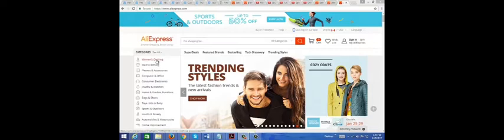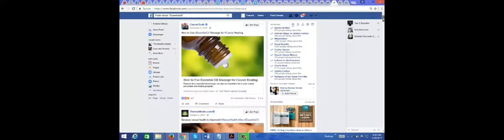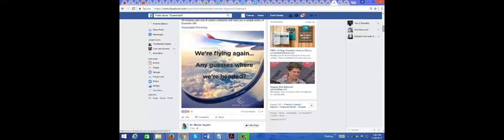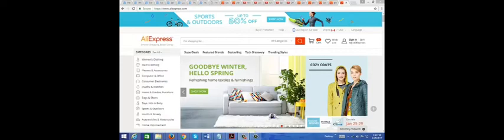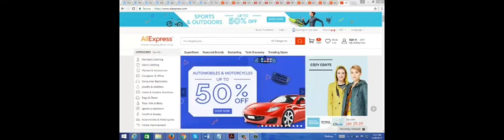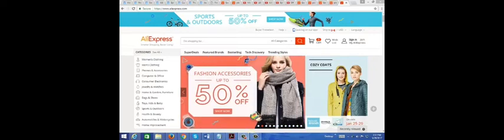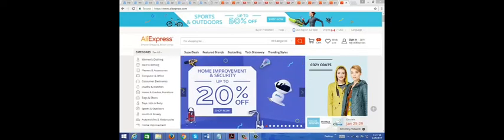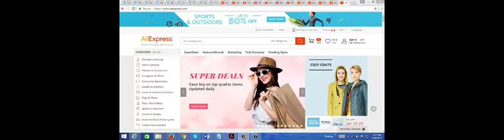100% free Best Income Ideas From Dropshipping Secrets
100% free This course you will learn how to earn money with drop shipping.